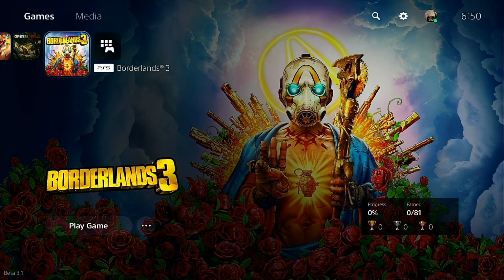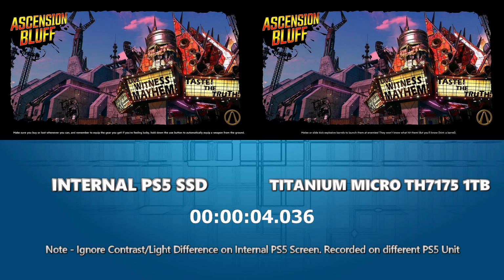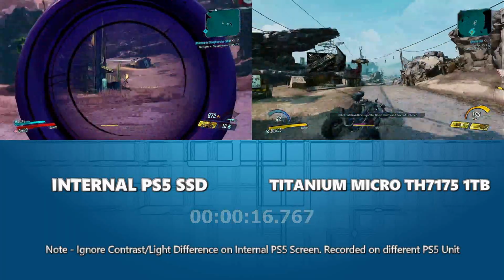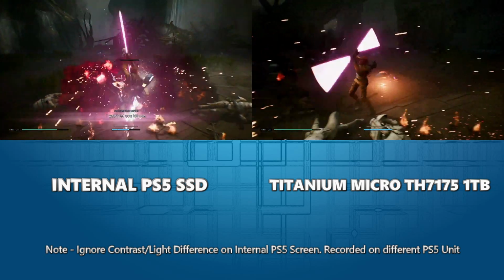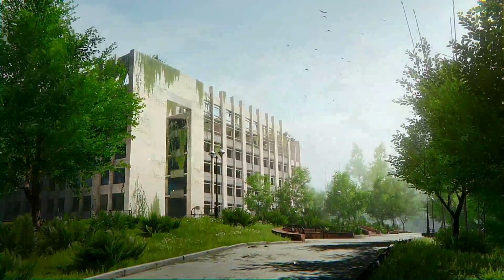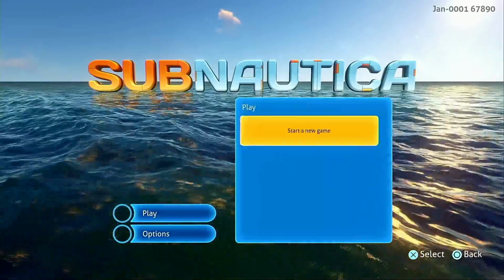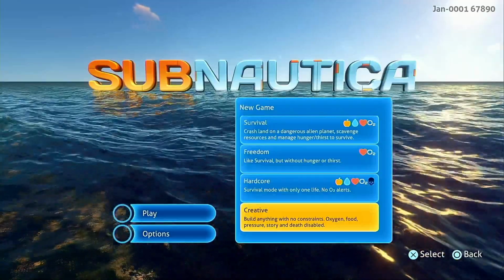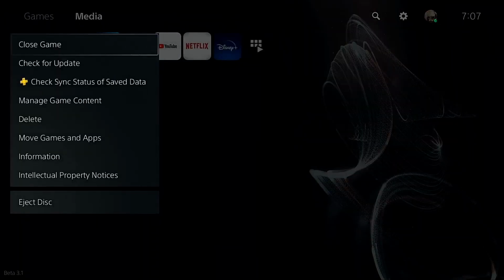Titanium MIcro TH7175 PS5 SSD Expansion Test 2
Should You Buy the WD Black SN850, Seagate Fiecuda 530, Samsung 980 Pro or Sabrent Rocket 4 Plus M.2 SSD for PS5?

The Titanium Micro TH7175 SSD Can be purchased

If you have been considering an SSD upgrade for your Playstation 5 now that the feature is enabled (currently in beta and full support coming very soon), then chances are that of all the many PS5 compatible PCIe4 M.2 NVMe SSDs available to buy, that one of four models are at the top of your list. The WD Black SN850 (recommended by Mark Cerny), the Seagate Firecuda 530 (heavy endurance, high speed industry recommendation), the Samsung 980 Pro (widely available, fantastic performance and great value) and the Sabrent Rocket 4 Plus (great price vs capacity and fantastic architecture). These four SSDs have been the ones that have risen above most others, for various reasons, as the hottest picks for your PS5 storage upgrade.

With the PS5 receiving a new update (currently in Beta at time of writing) one of the biggest and most requested features that has now finally been enabled is the M.2 NVMe SSD upgrade slot. It's been more than half a year since the launch of the PS5 and one of the biggest complaints from users (aside from stock levels being painfully low) is that the storage available in the default model is rather small.